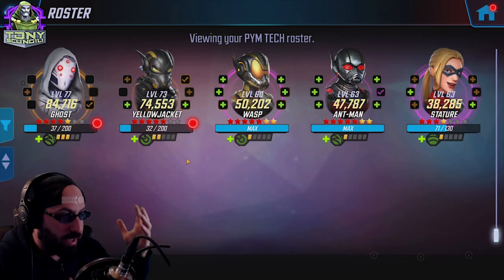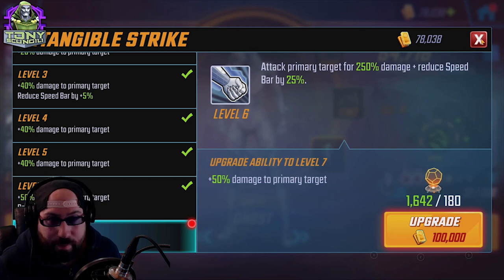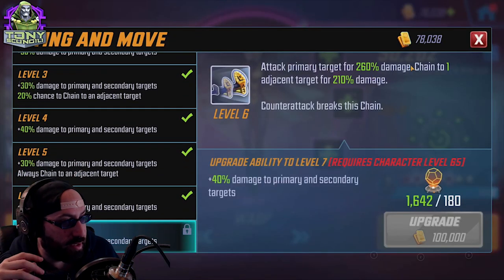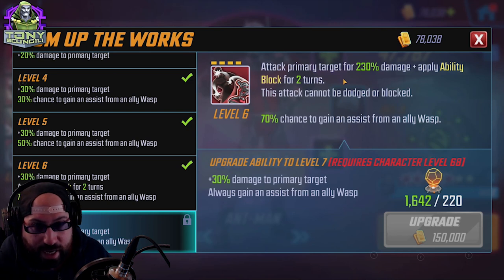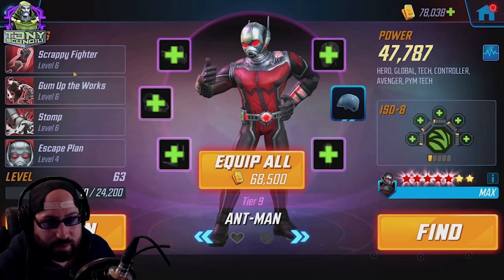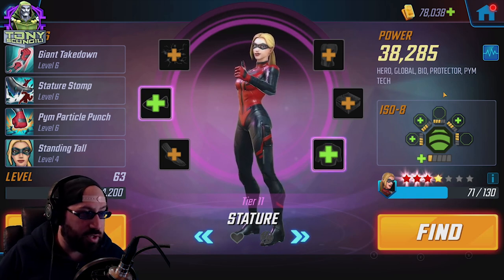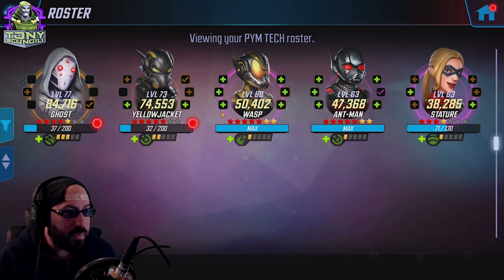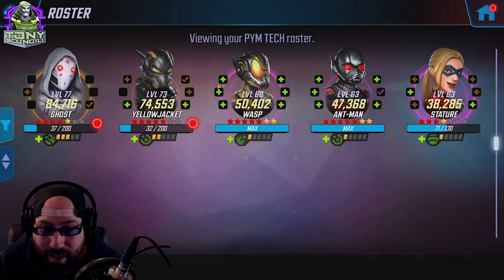ISO-8 Team Builds 2021: PymTech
This Specialty Team has a decent chunk of ISO8 Options